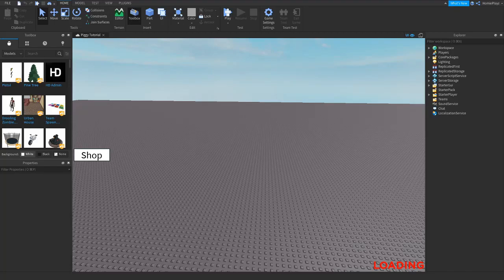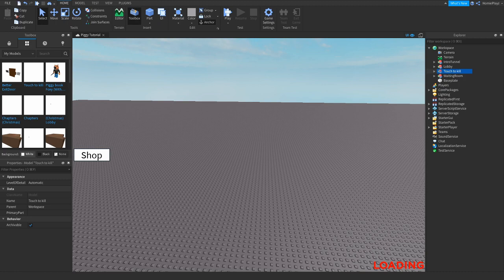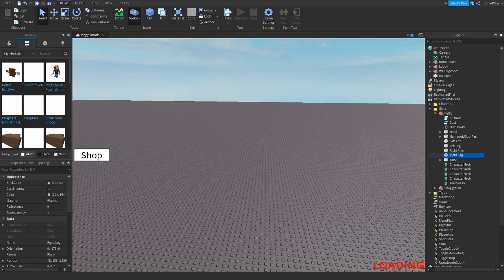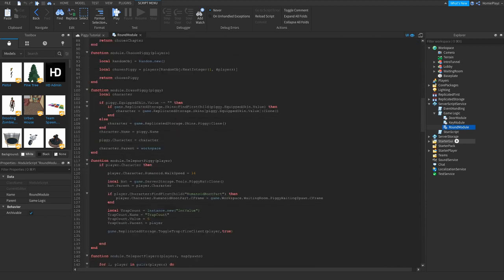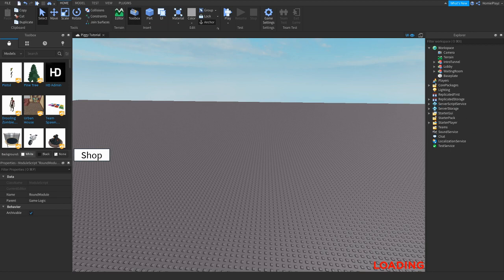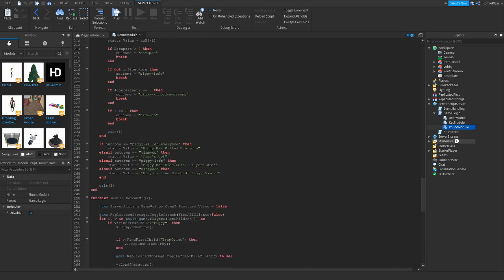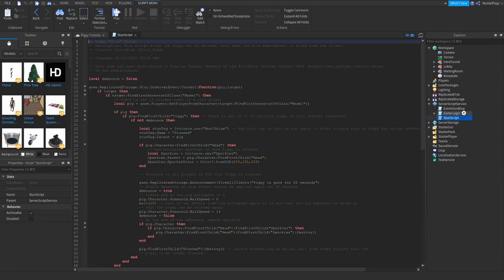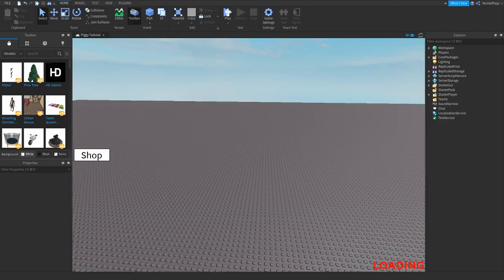How to make a Piggy game using the AlvinBlox kit (Touch to Kill) - Ep 3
Learn how to make a Piggy Game in Roblox with this tutorial. You’ll learn how to make a Roblox game like Piggy or Granny with working doors, Piggy avatar skin, crouching, working keys and tools such as a hammer and bat.

Thx for watching this Piggy tutorial! Part: 4 Coming Soon!

Script:
No Scripts in this video!